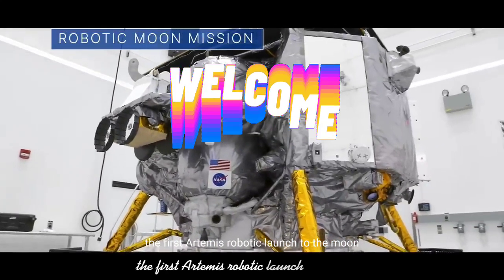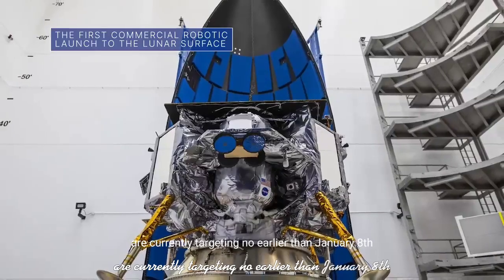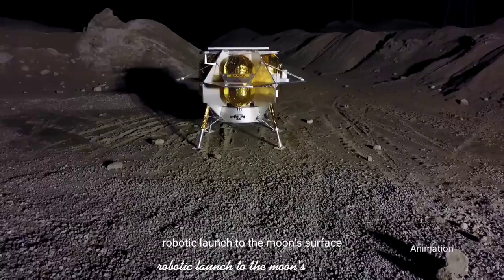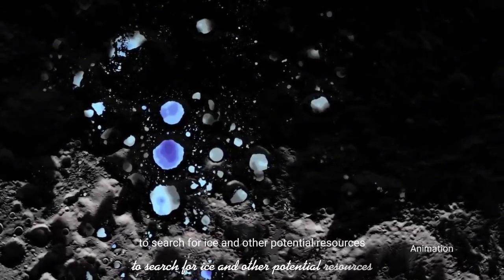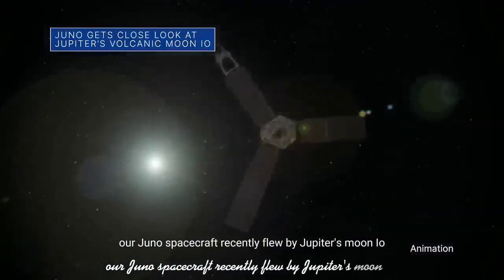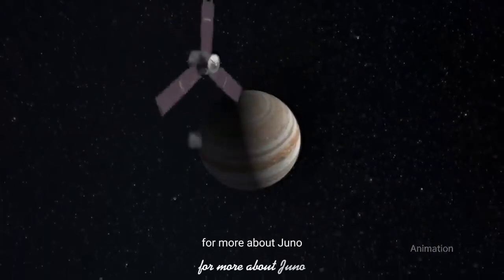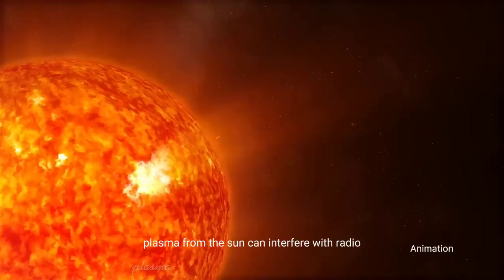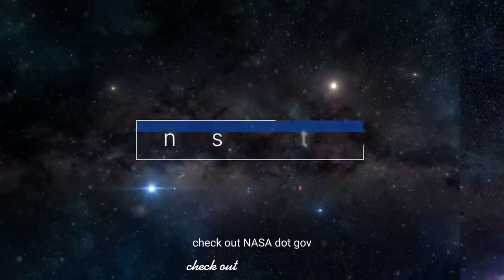The_First_Artemis_Robotic_Launch_to_the_Moon_on_This_Week_|AstroBattleshq3